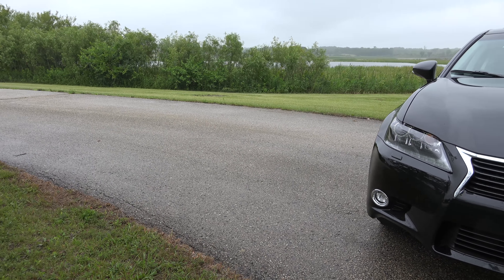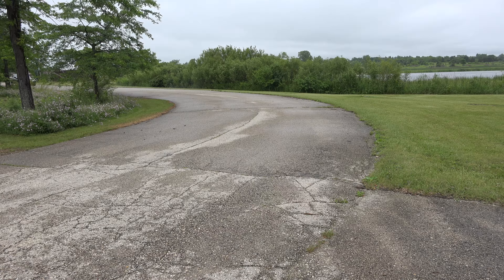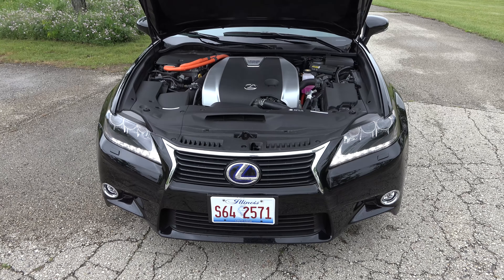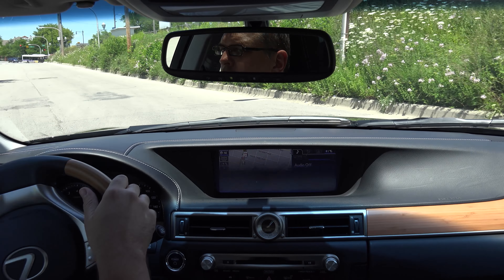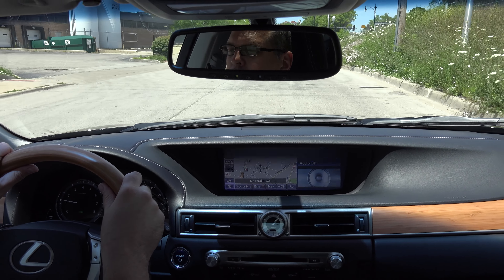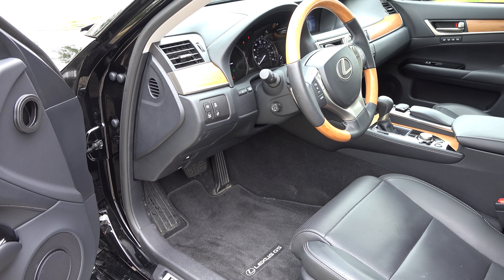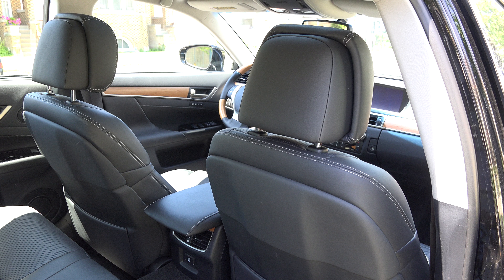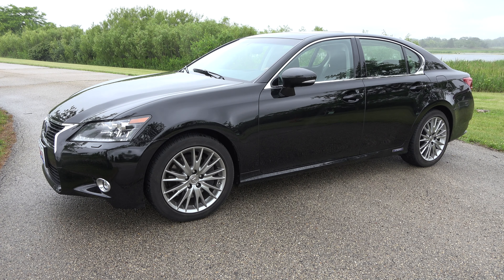2014 Lexus GS450h Hybrid Review (4K)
95Octane's video review of the 2014 Lexus GS450h luxury hybrid sedan.